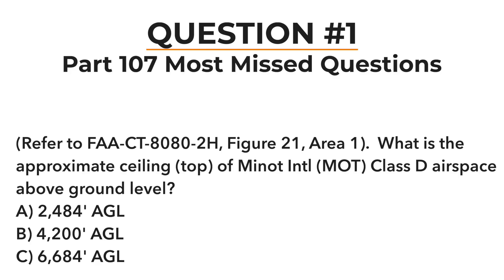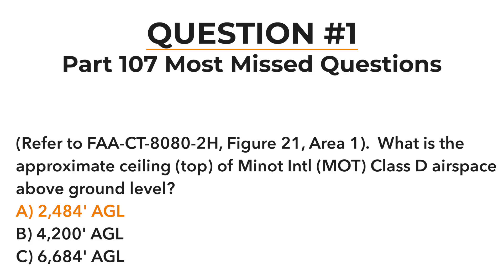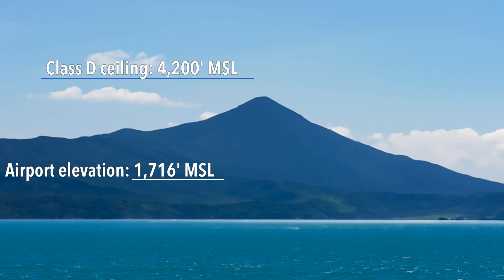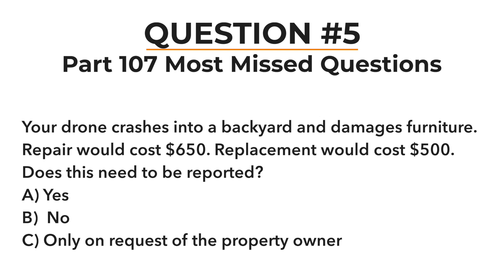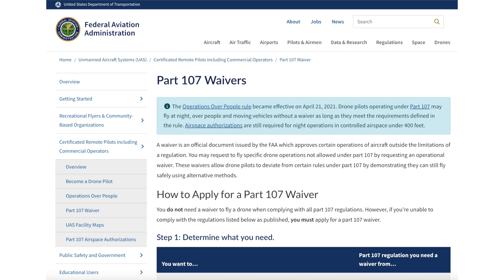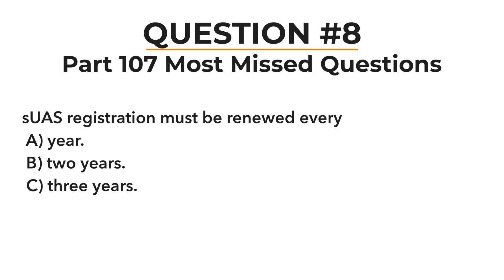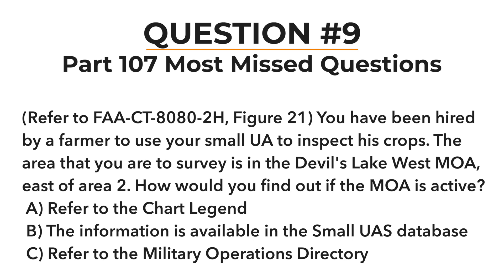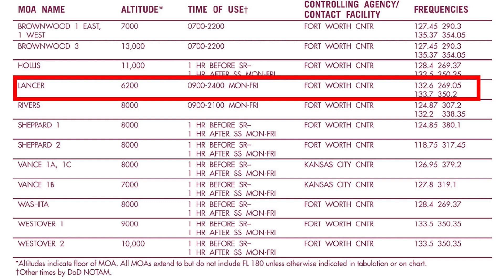FAA Part 107 Ten Most Missed Questions (2024 Update)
Are you ready for your Remote Pilot test? Let's find out.
This video explains the ten most missed Part 107 questions from my Remote Pilot practice test.
This test contains over 300 questions, and I've identified the ten most missed, explaining the answers here.
Who knows, this may make the difference between a pass and a fail on your actual test!